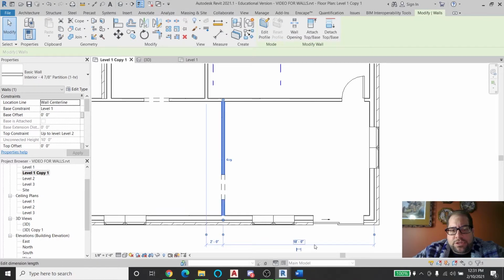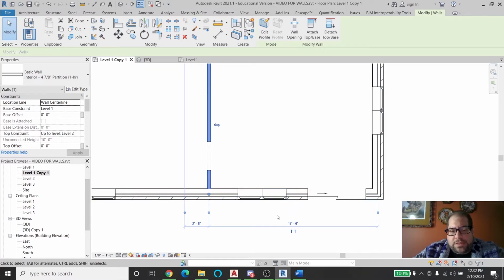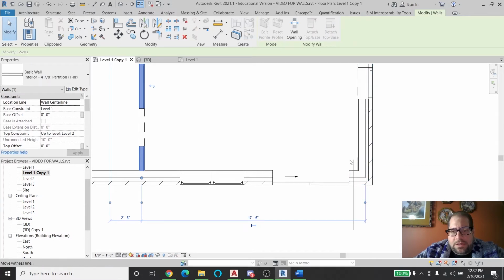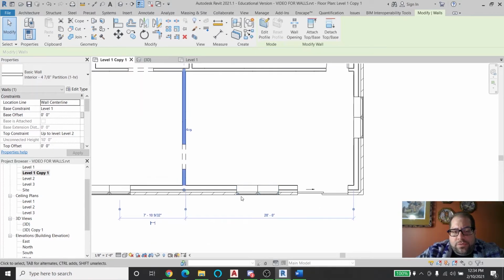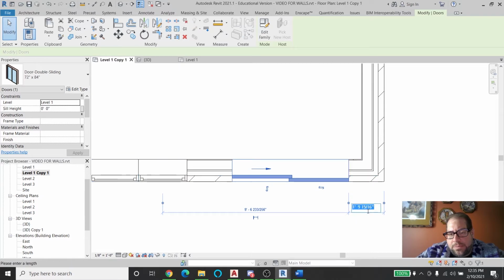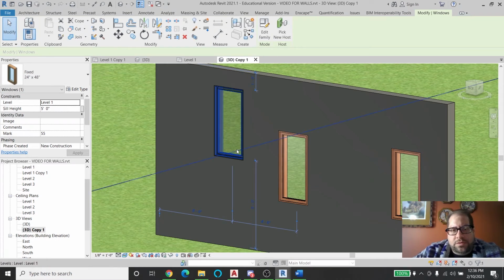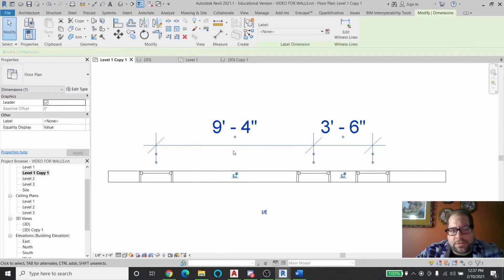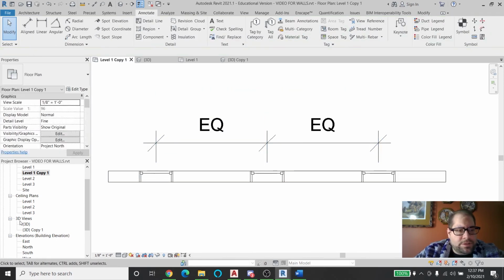Revit Temporary Dimensions and Driving Geometry by Joseph Buro at Staten Island Technical HS (R0004)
Temporary Dimensions give you the power of precision that sometimes can feel is just out of reach in Revit. When drawing an object or modifying placement the level of precision per click or movement depends on the zoom level of the view. This is meant to allow for speedy designing.

If you need to adjust the position of an item to a perfect level of precision, you need only to click the object to activate temporary dimensions. These measurements are dynamic and  allow you to drive the size, shape, and position of an object geometry in real time. Witness lines assist with alignment based on faces, lines, and cores at your convenience. Clicking and dragging them allows measurement relative to the object of your choice. Go forth and design in the only way you can.  Absolutely Perfect.